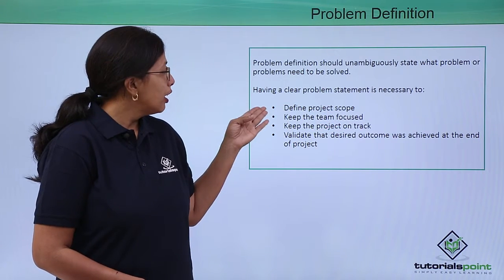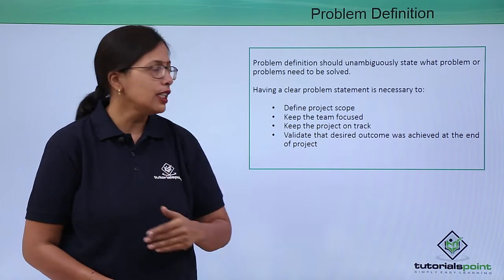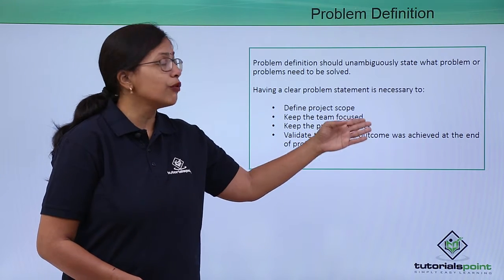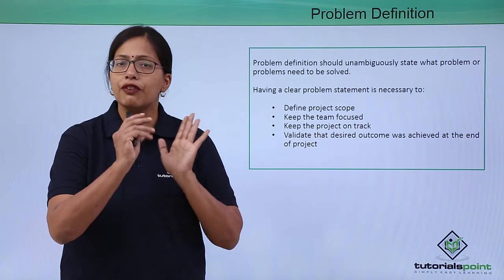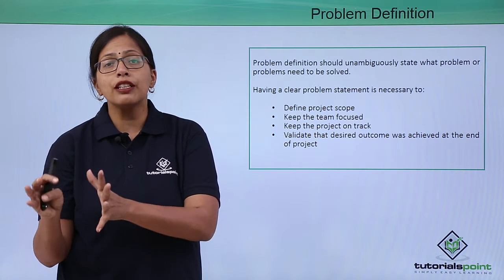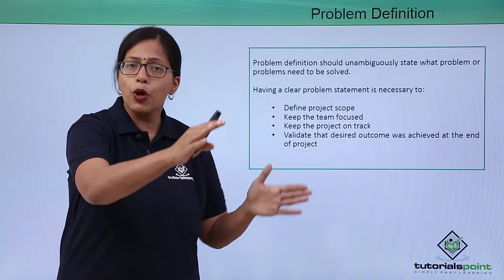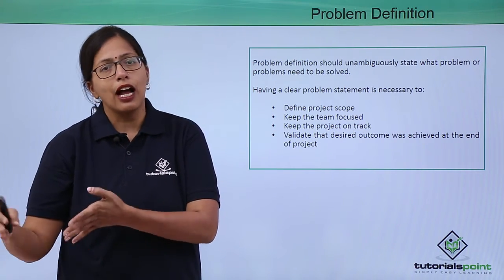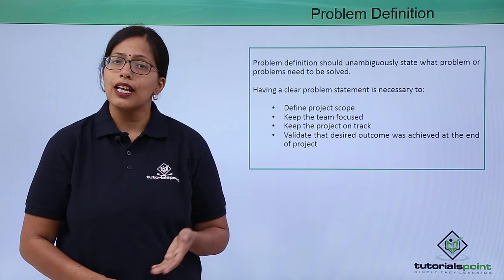Software Problem Definition